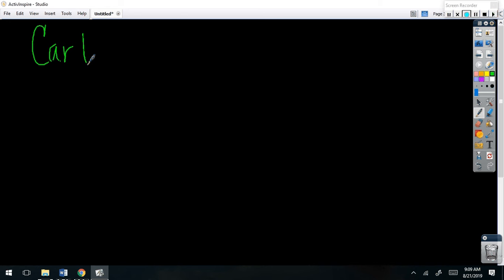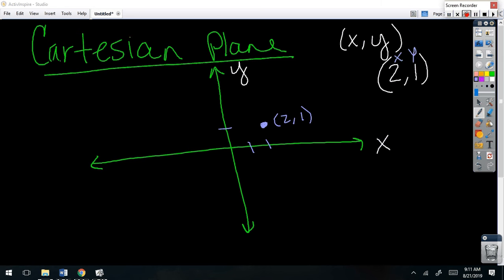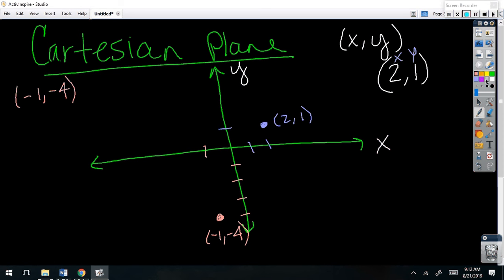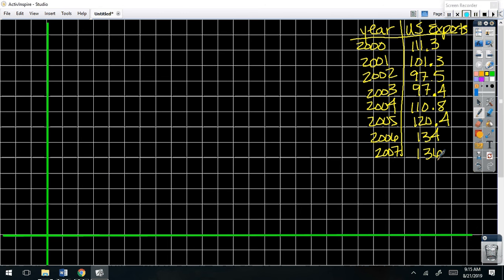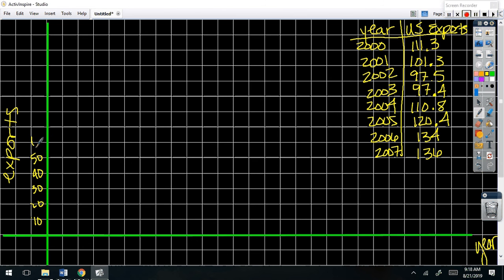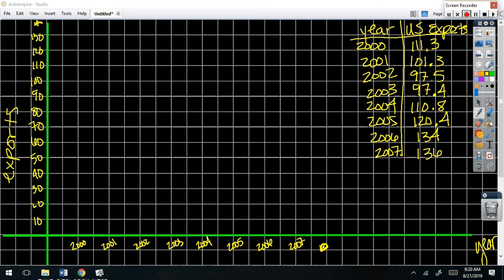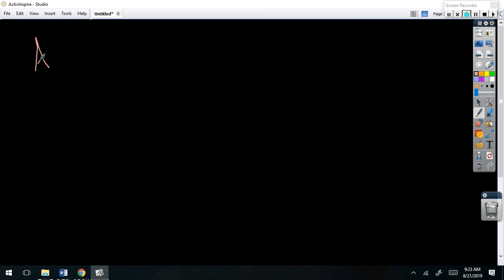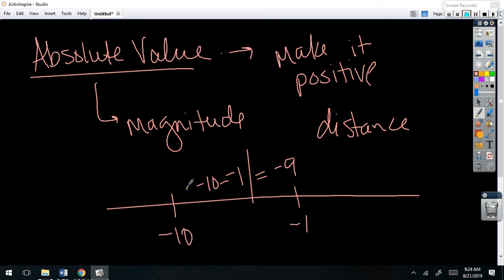p2 cartesian plane